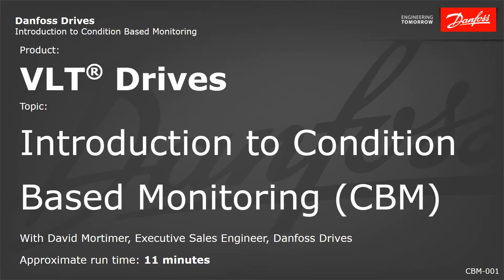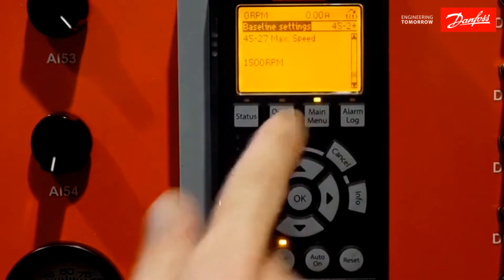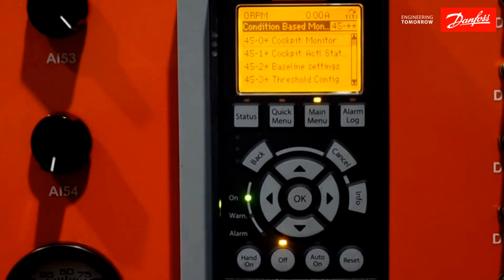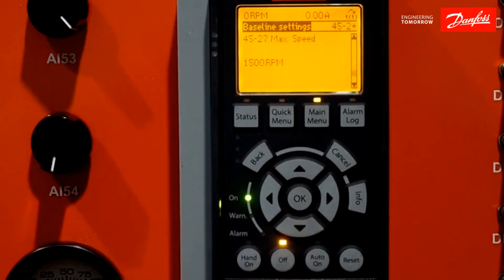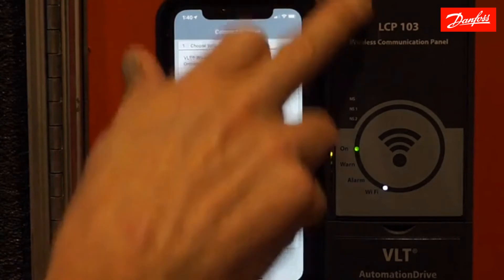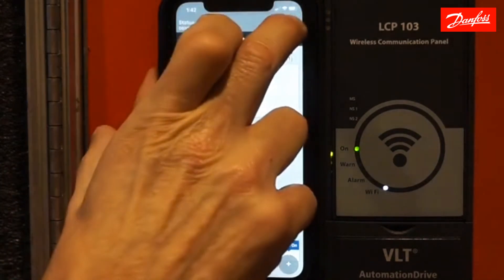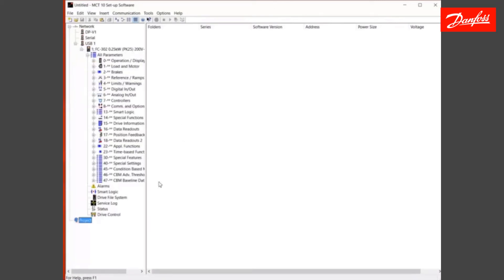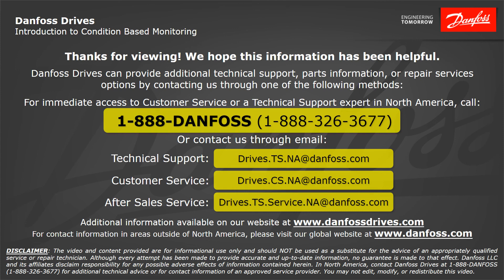VLT® Drives: Introduction to Condition Based Monitoring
This video provides an introduction and demonstration of Condition Based Monitoring (CBM), a new technology introduced by Danfoss Drives. CBM allows a drive to be used as a smart sensor to monitor the condition of your motor and application, to detect early issues, and to find solutions before they have an impact on the process.